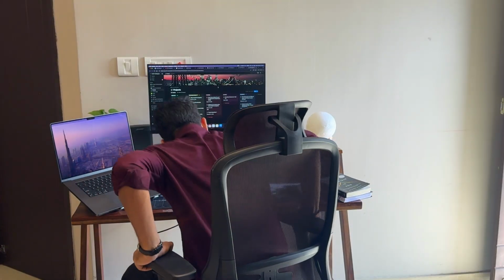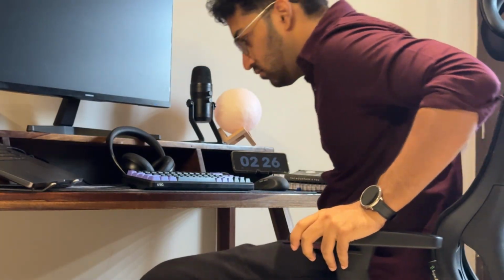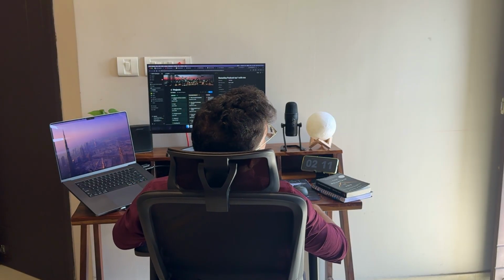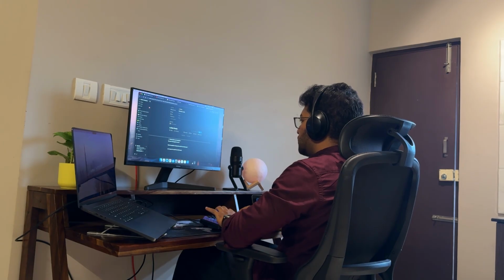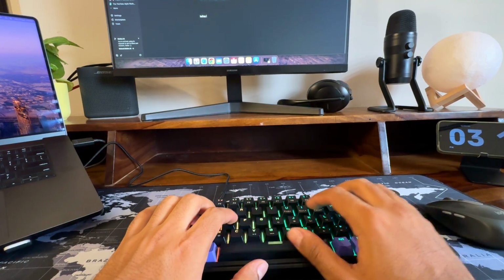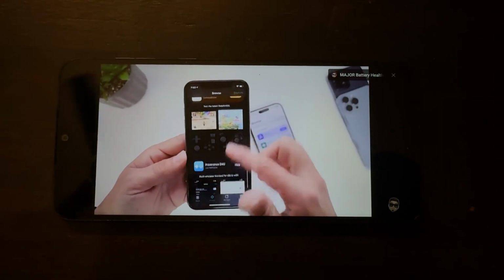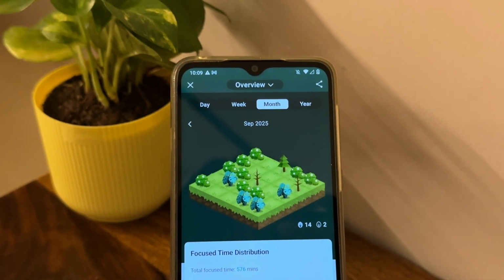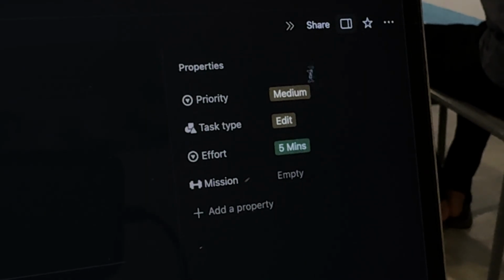These 6 Tools Made Me 3x More Productive (You'll Wish You Knew Sooner!)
For the past four years I’ve worked fully remote as a software engineer and I’ve tried every setup imaginable.
After countless experiments with gear, apps, and habits, these are the 6 simple tools that consistently help me stay focused, get into deep work, and finish the day feeling productive.

Timestamps -
0:00 - Intro
0:50 - The Chair
2:17 - Hardware tools
3:58 - Tools to manage the mind